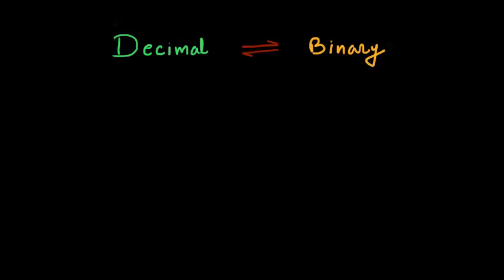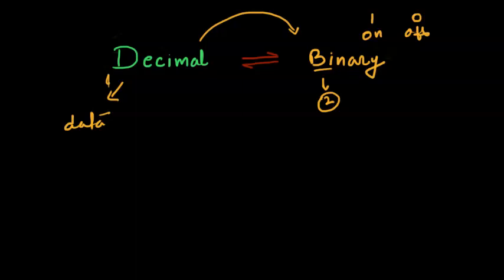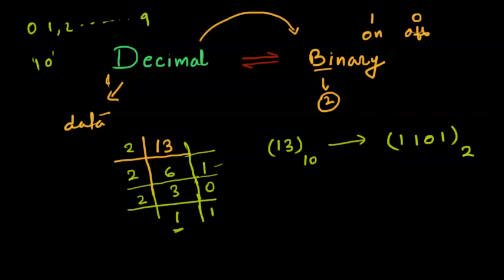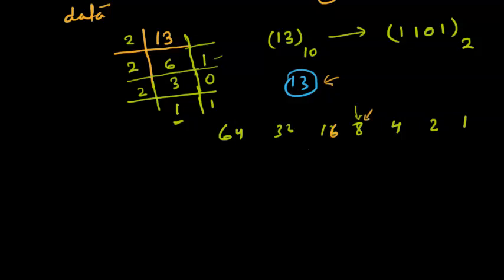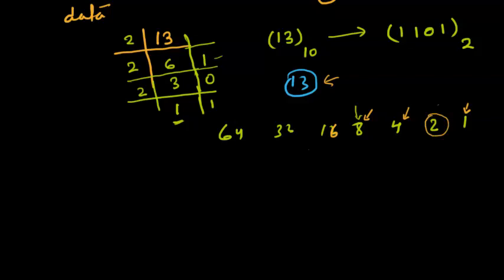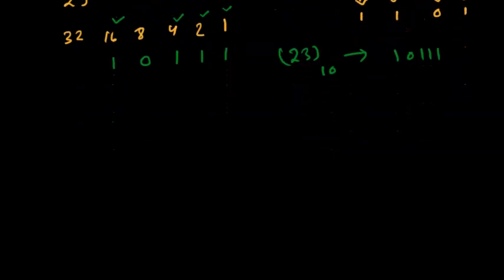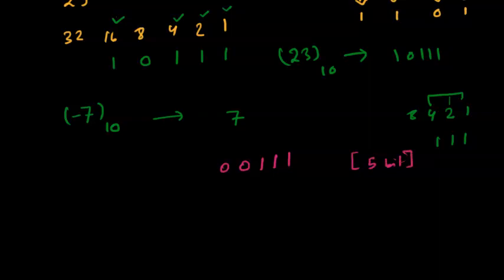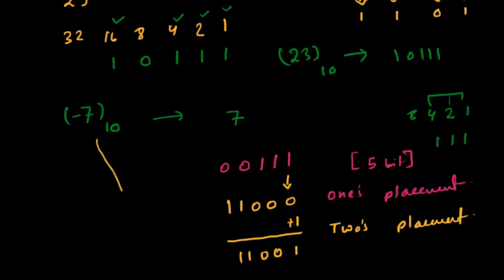Conversion Decimal to Binary I UGC-NET I Short Trick I One's & Two's Placement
Elevate your UGC-NET preparation with our expert guide on Decimal to Binary conversion! 🧠✨ In this video, we unravel the mysteries behind the conversion process and share invaluable short tricks that will make this topic a breeze for you.

🔍 Dive into the world of Binary with ease as we break down the steps for Decimal to Binary conversion using both One's and Two's Placement methods. Whether you're a UGC-NET aspirant or a curious learner, this tutorial is designed to simplify the complex and boost your understanding.

🚀 Key Highlights:

🧮 Decimal to Binary Short Tricks: Learn quick and efficient methods to convert decimal numbers to binary without breaking a sweat.
💡 One's & Two's Placement Demystified: Understand the significance of one's and two's placement in the binary system, and how to apply this knowledge effortlessly.
🤔 Common Pitfalls & How to Avoid Them: Uncover the typical stumbling blocks in Decimal to Binary conversion and discover strategies to overcome them.
📚 Whether you're a beginner or looking for a refresher, our goal is to make this seemingly complex topic accessible and enjoyable. Hit play now and empower your UGC-NET journey with our expert insights!

👍 If you found this video helpful, don't forget to give it a thumbs up, subscribe for more UGC-NET tutorials, and hit the bell icon to stay updated with our latest content. 🚀🌐